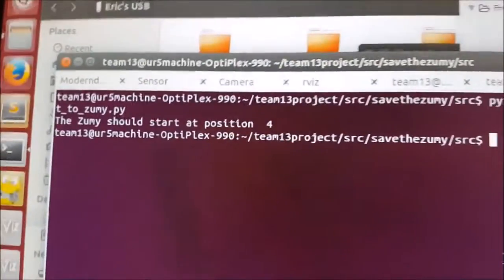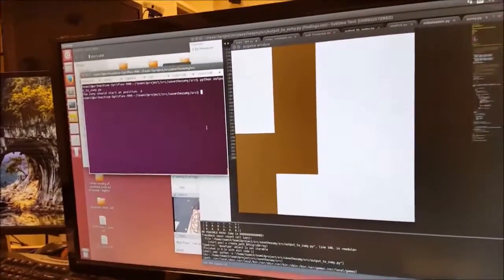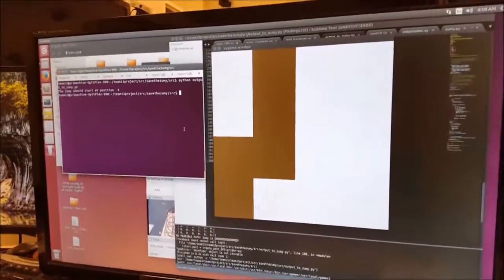STZ Narrated Video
Narrated walk-through of robotics project.